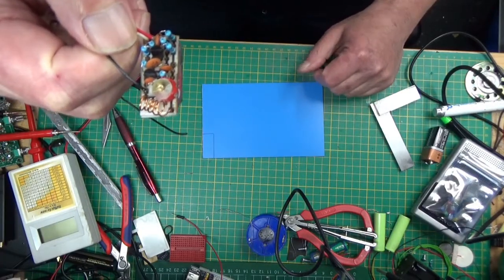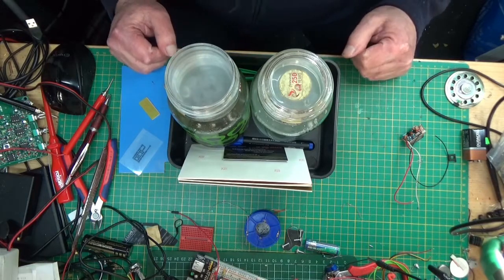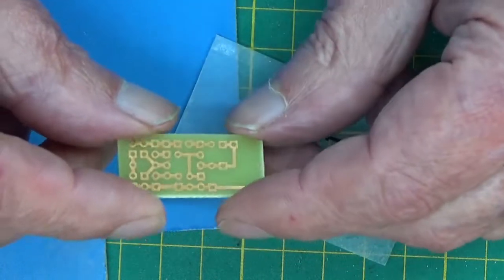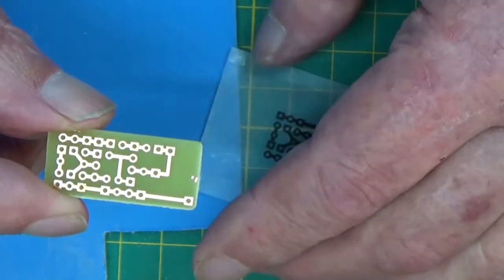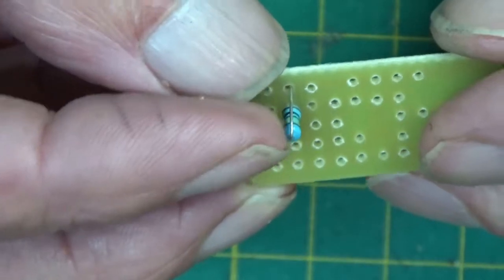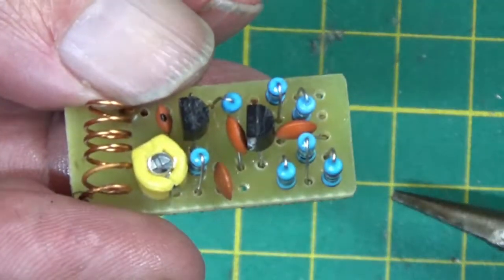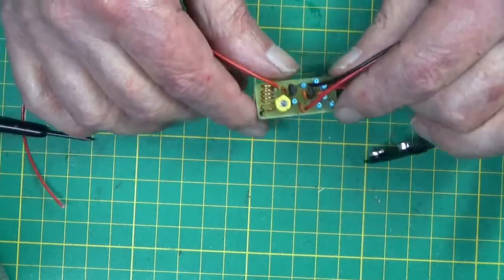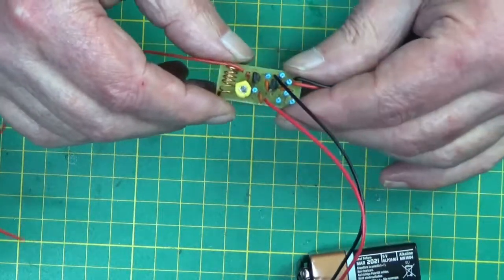Building FM Transmitter on homemade PCB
Building an FM Transmitter on a homemade PCB